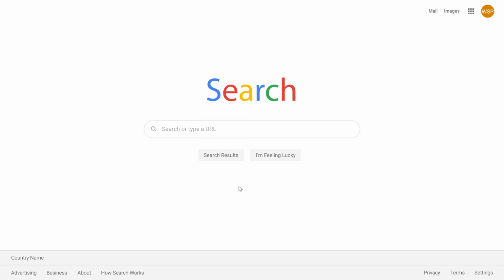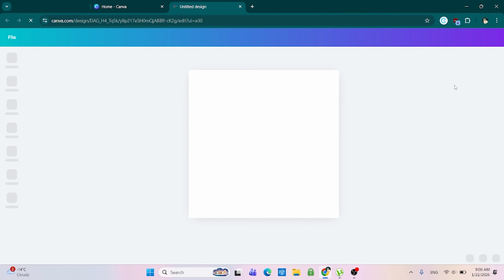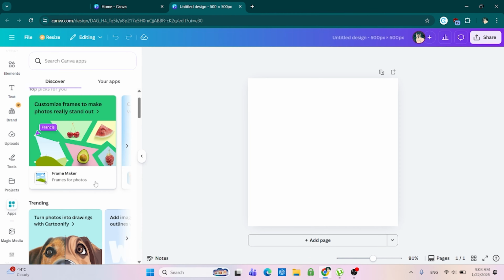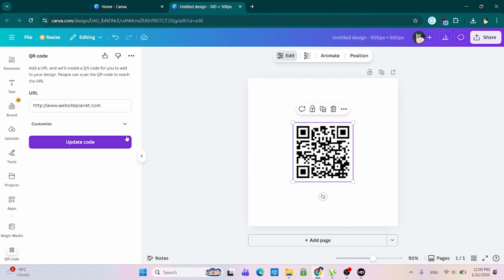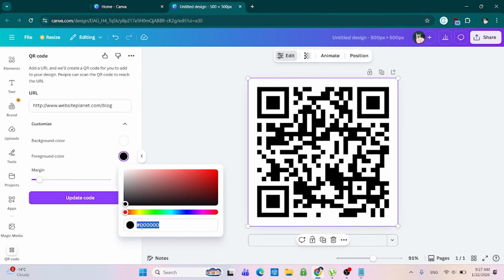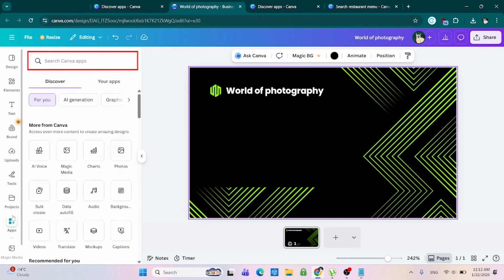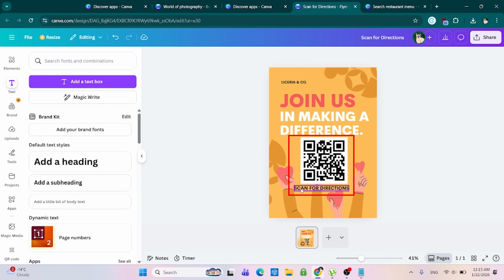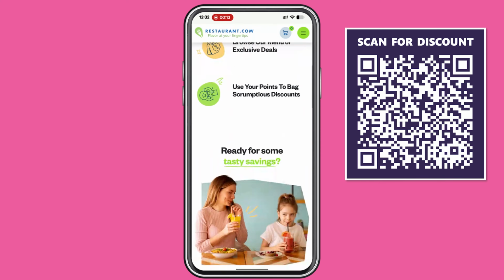How to Generate a QR Code That NEVER Expires (100% Free)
Many "free" QR code generators use dynamic QR codes that stop working unless you pay a monthly subscription. In this tutorial, I'll show you how to create static QR codes in Canva that never expire and can be used on menus, flyers, business cards, websites, and more.

🚀 What You'll Learn:

➝ How to create a QR code in Canva
➝ How to generate a static QR code that won't expire
➝ How to customize QR codes without breaking them
➝ How to add QR codes to real designs
➝ How to test your QR code before printing

⏰ Timestamps:

00:00 Why Some QR Codes Stop Working
00:49 Create a Canva Design
01:22 Find Canva's QR Code Tool
01:53 Add Your Website or Link
02:17 Generate Your QR Code
03:00 Customize Your QR Code Safely
03:55 QR Code Templates in Canva
04:02 Add QR Codes to Real Designs
05:12 Download & Test Your QR Code
05:35 Final Thoughts